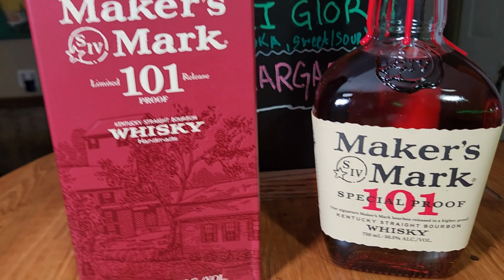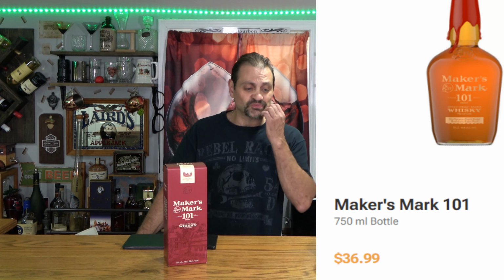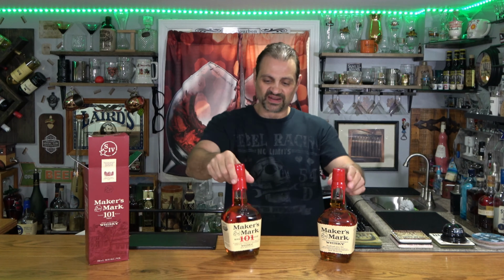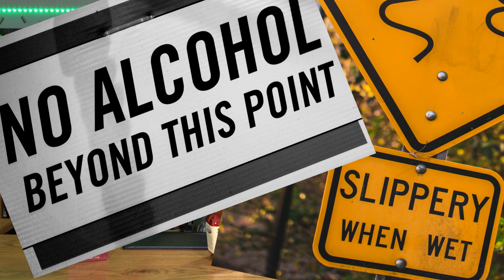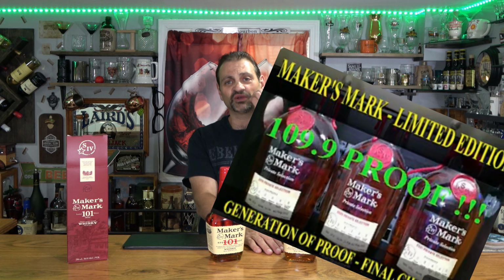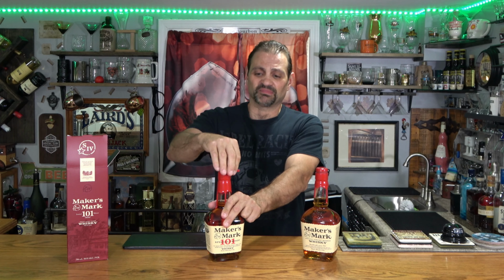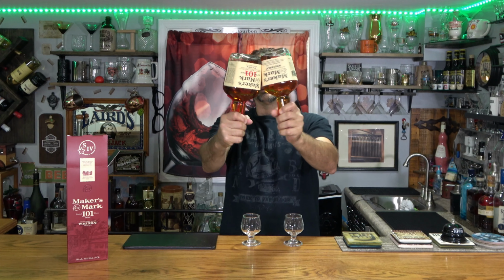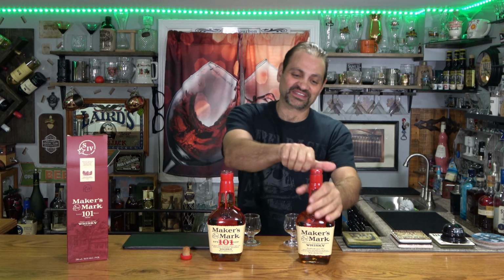Maker's Mark 101 Proof vs Regular Maker's Mark 90 Proof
Hi All,

Getting to review a couple of delicious Whisky's (Whiskies, no offense).

Maker's Mark 101 Proof vs Regular Maker's Mark - GET OUT!! bourbon makersmark whiskyreview You won't believe what happens.

All content, claims and comments made here about alcohol, names, websites or any of the products featured, whether in this video, in this description, or on this channel, are solely for entertainment purposes. We are not promoting any products. All content, claims and comments made here about alcohol, names, websites or any of the products featured, whether in this video, in this description, or on this channel, are intended only for those of the legal drinking age. All links and products mentioned here should only be accessed by those of the legal drinking age. Drink Responsibly.

Check out their YouTube. @makersmark